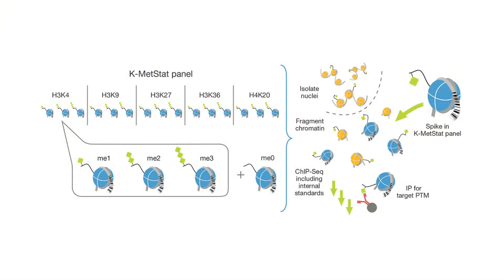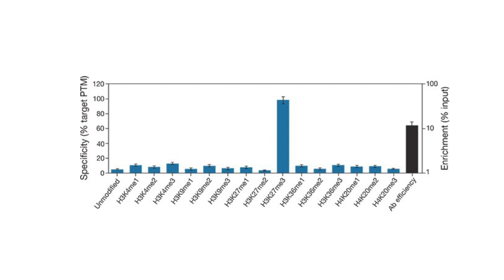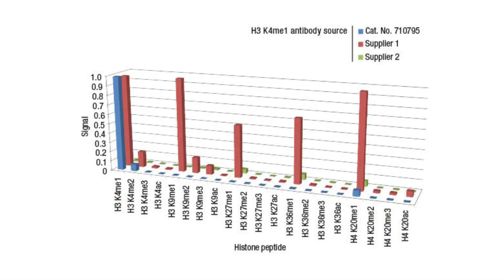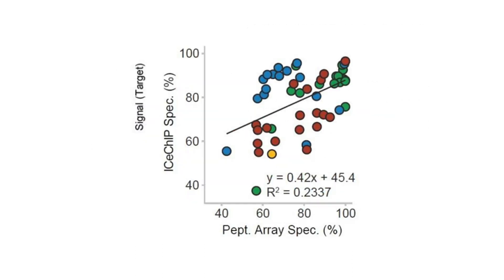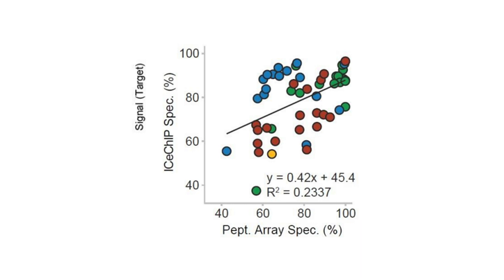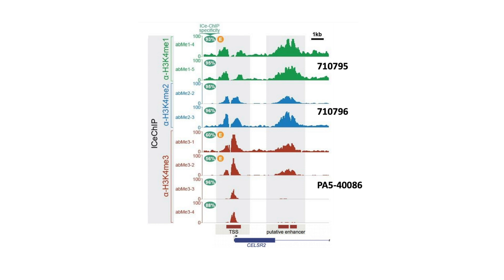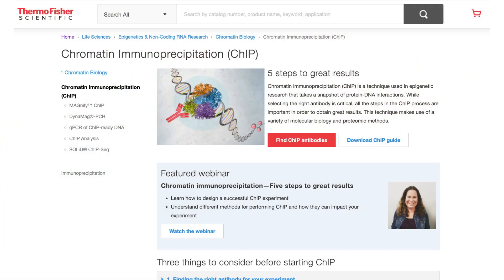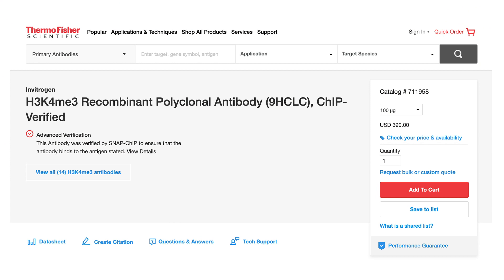SNAP-ChIP Antibody Education Video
Learn more about SNAP-ChIP antibodies for epigenetic research